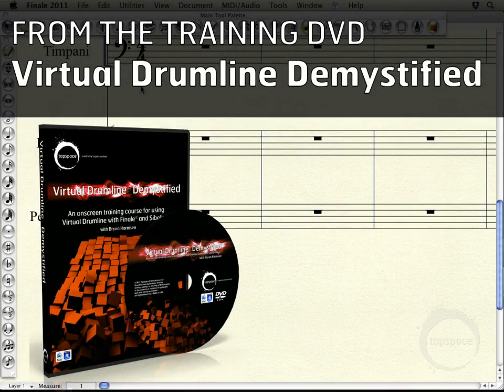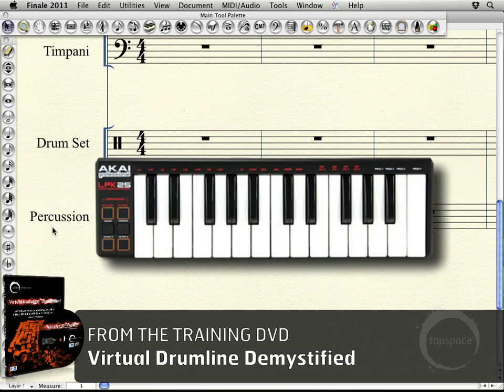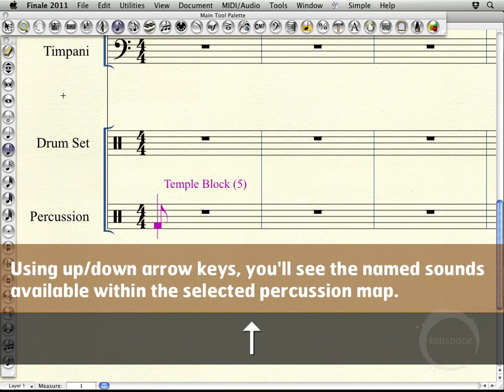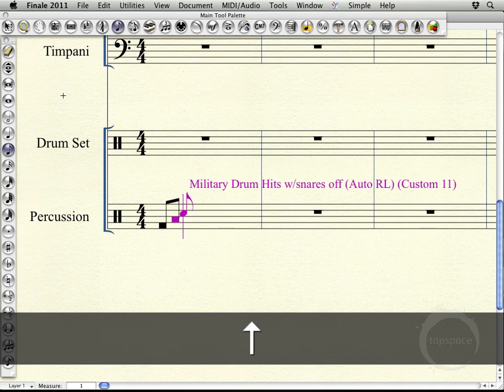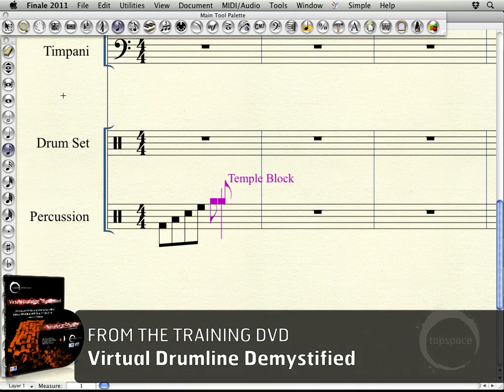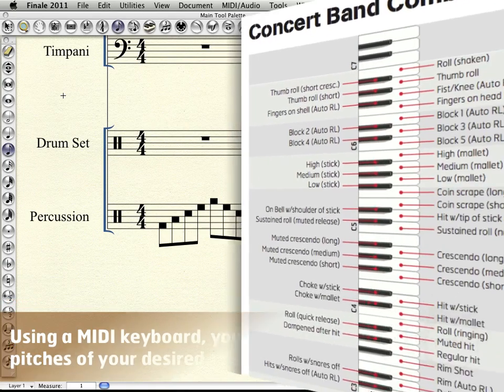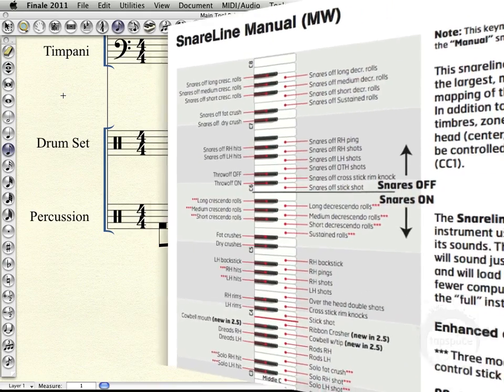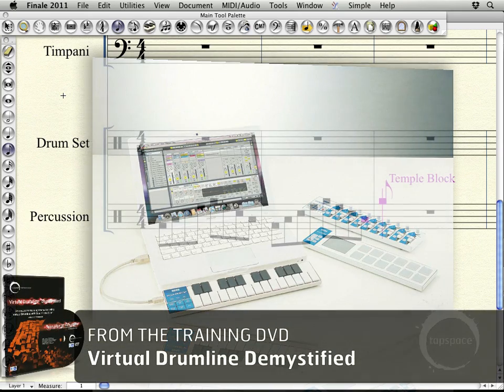Unpitched Note Entry in Finale (VDL Demystified)